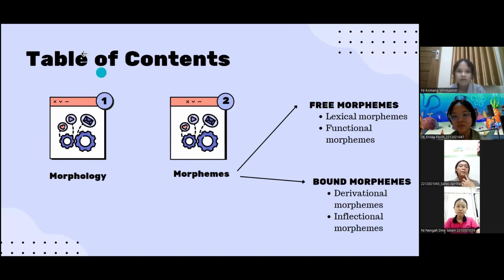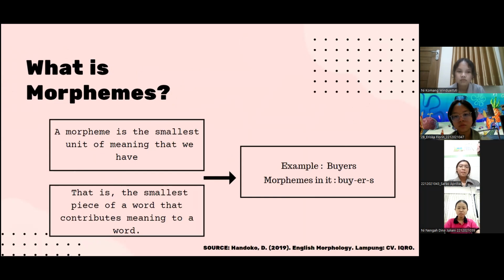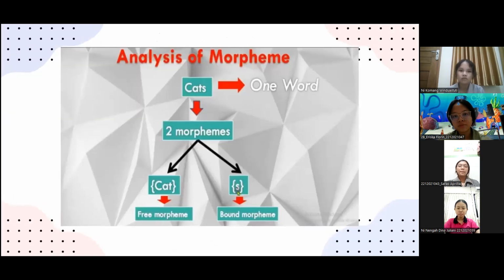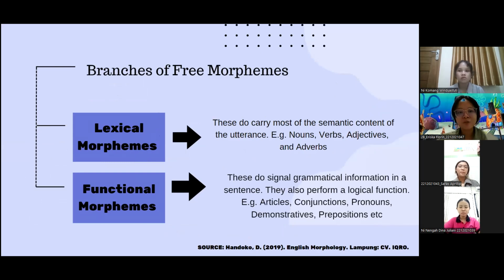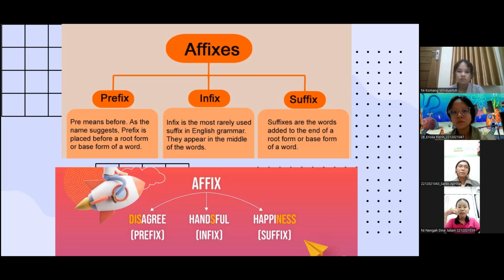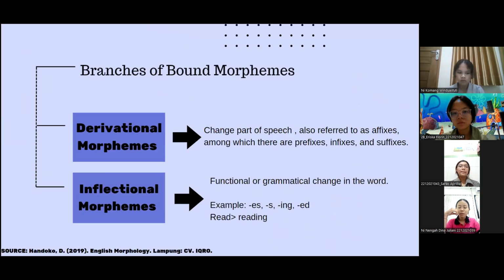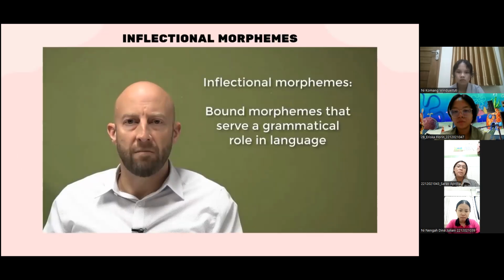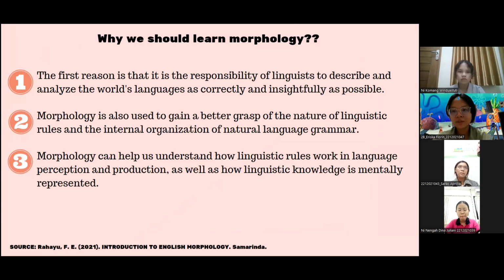MORPHOLOGY AND MORPHEMES || INTRODUCTION TO LINGUISTICS || 2B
Happy enjoy this video about morphology is being used in language and why we should learn morphology.
Hope this video help you to learn morphology.